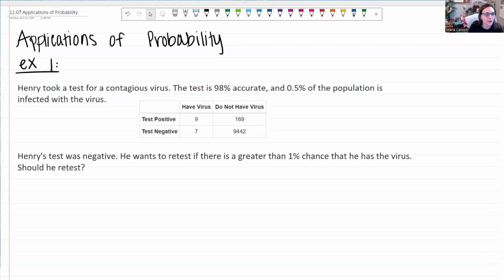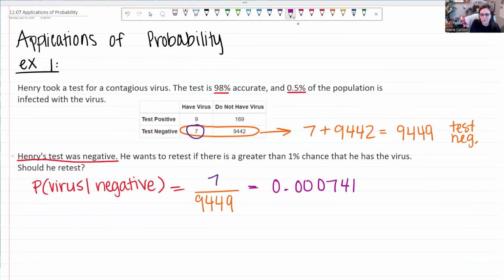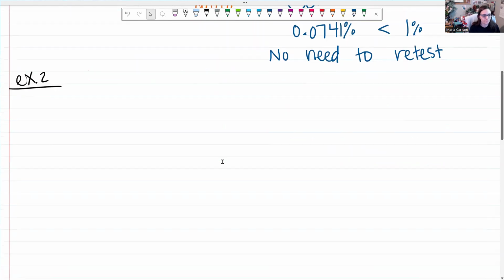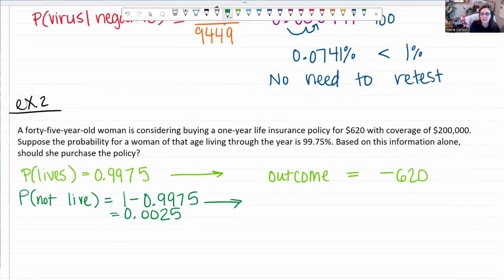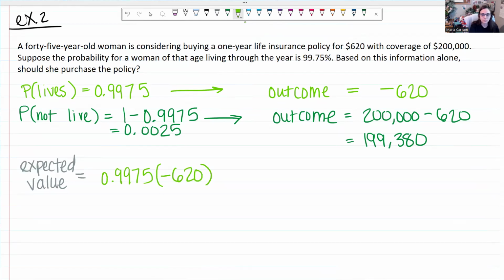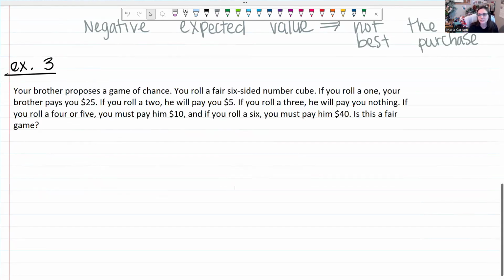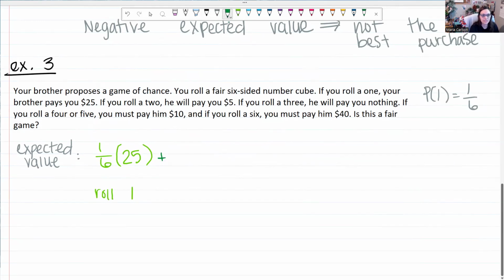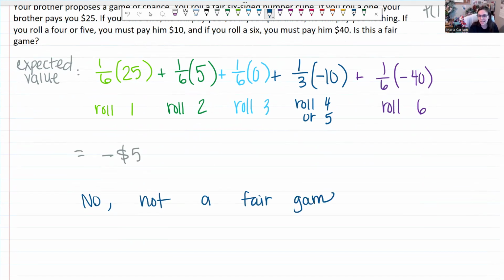Lesson Notes: Applications of Probability